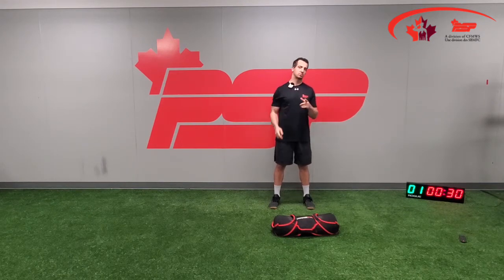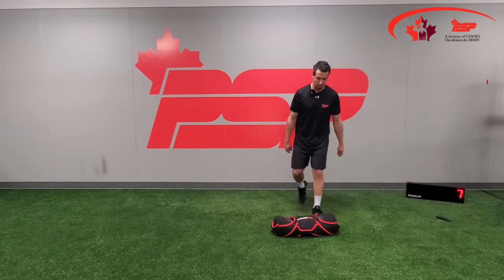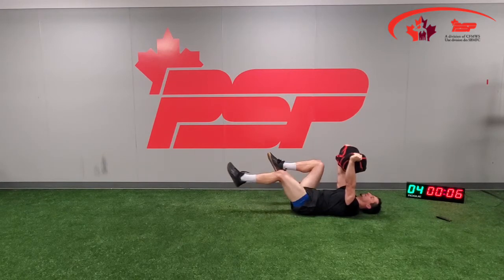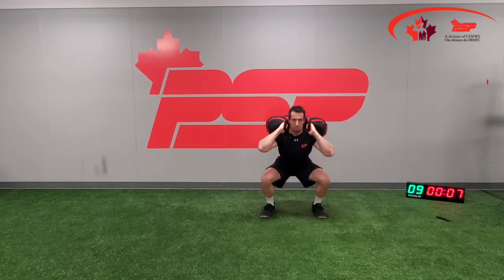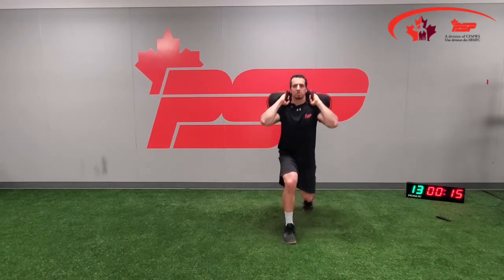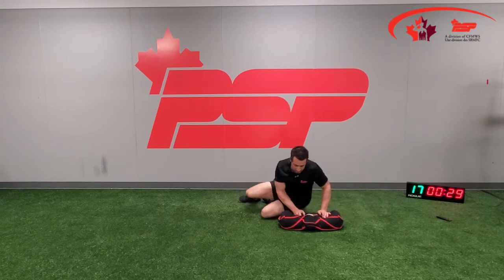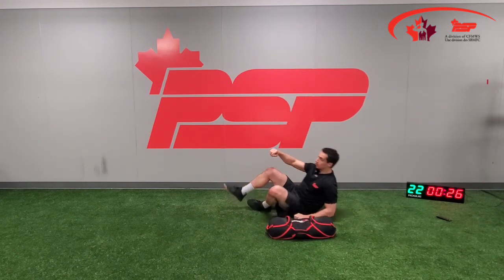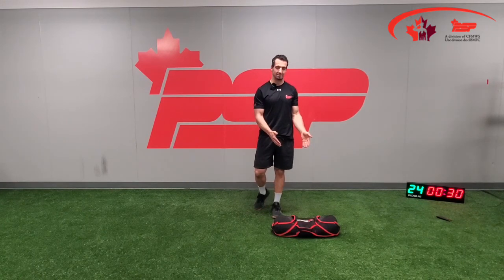15 Minute Full Body Workout with Derek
In response to COVID-19, PSP is offering virtual fitness to Canadian Armed
Forces members. By using social media platforms, the virtual fitness classes
tailored to Canadian Armed Forces personnel become accessible to all.
Participants who are not Canadian Armed Forces members recognize and
acknowledge that their age, health status and physical fitness level are unknown, and it is entirely up to each individual to assess their ability to participate in this class. Since it is preferable to consult your physician before beginning any exercise program, we invite all participants who are not Canadian Armed Forces members to consult the ‘Get Active Questionnaire’ of the Canadian Society of Exercise Physiology and its Reference Document. If you experience any pain or difficulty during the exercises presented in this video, it is recommended that you stop and consult a healthcare provider. If CAF members sustain an injury
during this video, please remember to fill out a CF98.